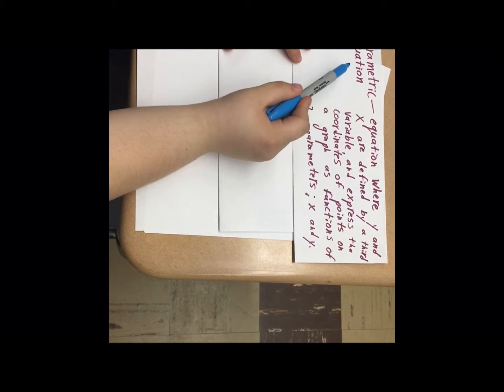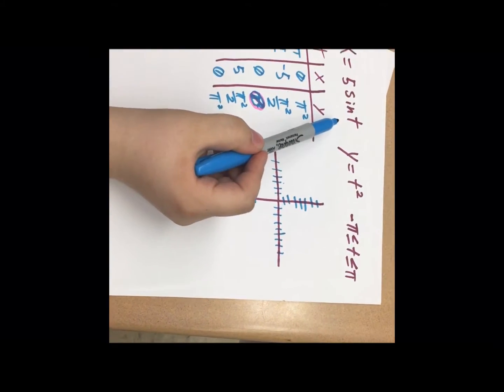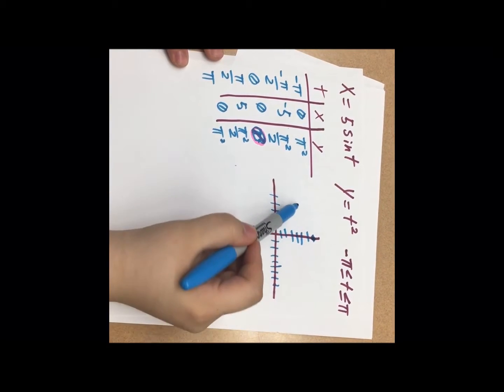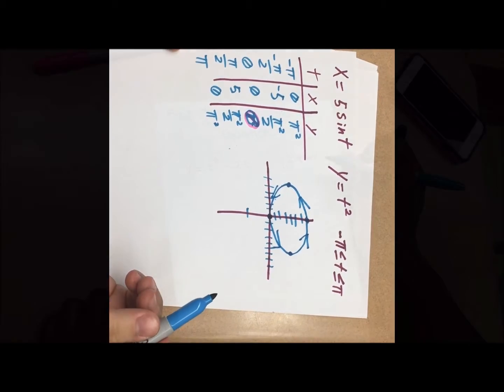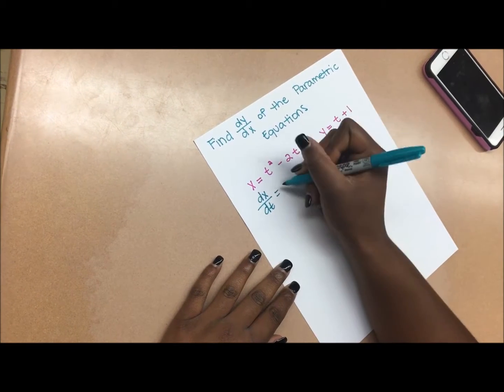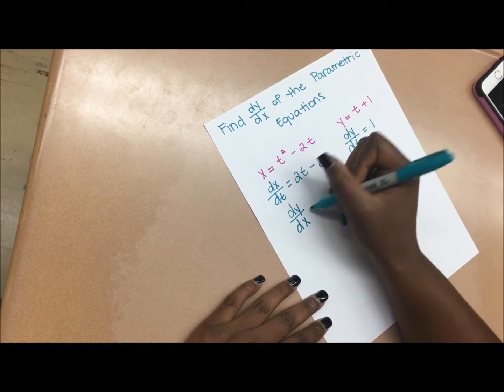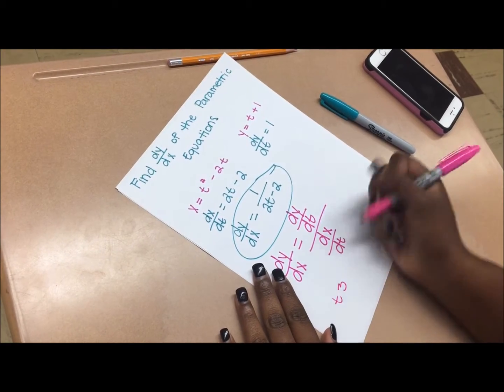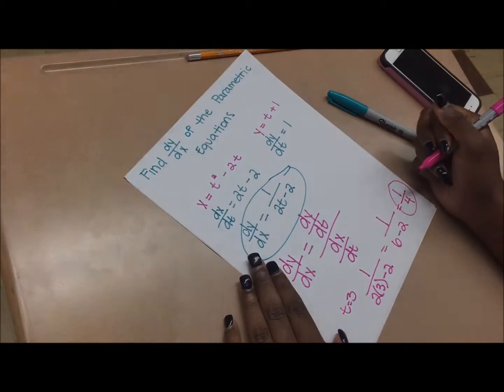Calc project final